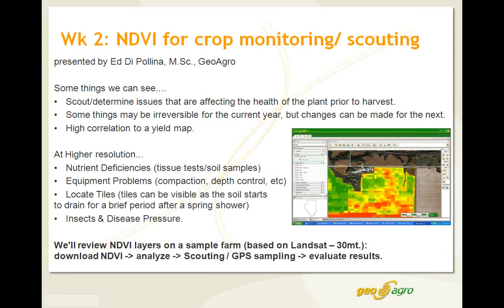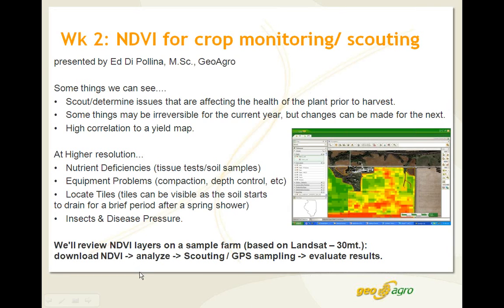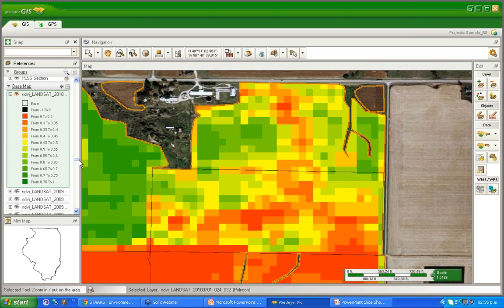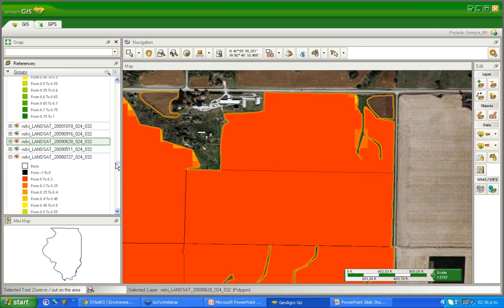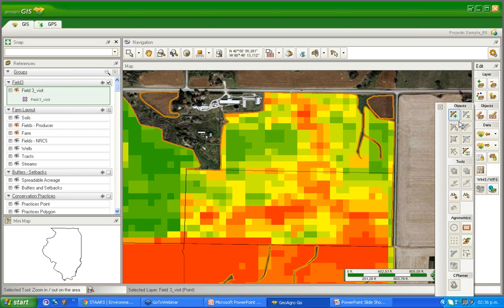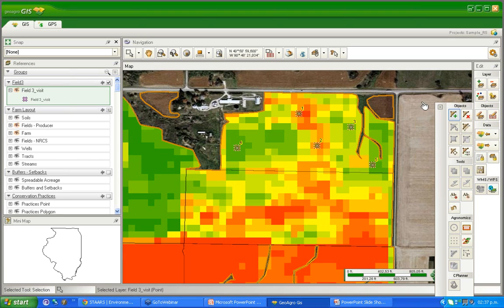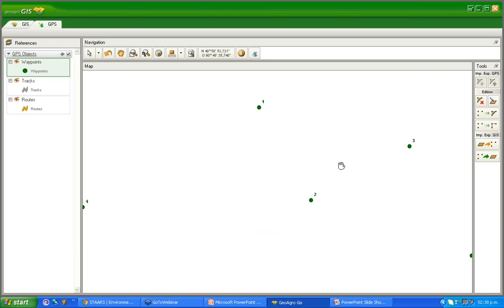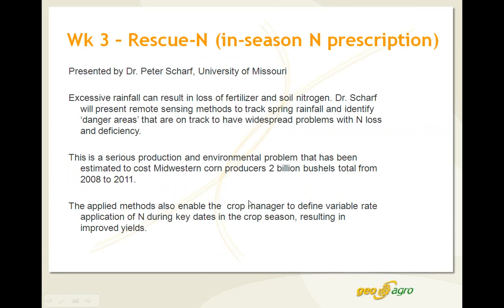Applications of RS for Crop Management - NDVI for crop monitoring and scouting